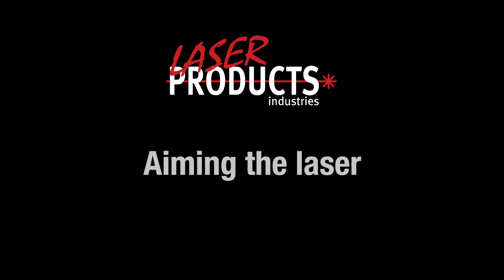Legacy Software - Aiming The Laser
Learn how to properly aim the LT-2D3D Laser Templator at surfaces to ensure accurate dimensions using the retired Laser Templator Software. This video was created in 2018, and has helped thousands of users get up to speed quickly.  Most users will now use the LT3Raptor application.  Please review the LT3Raptor Training playlist for the most current lessons.